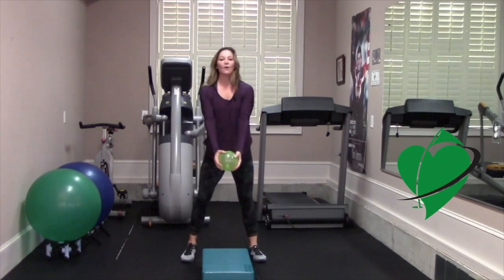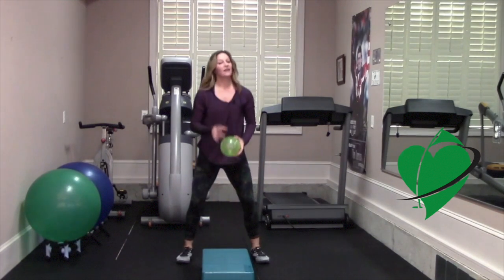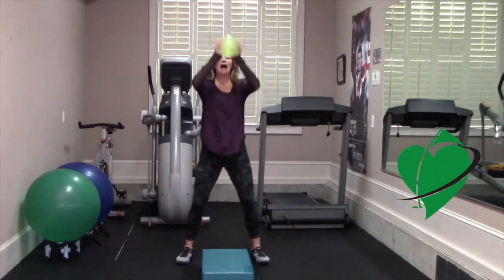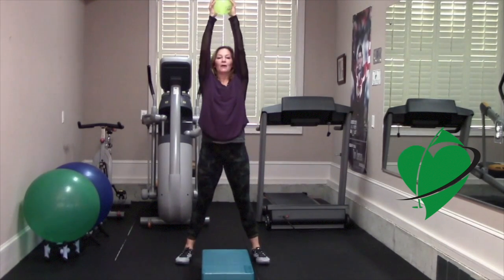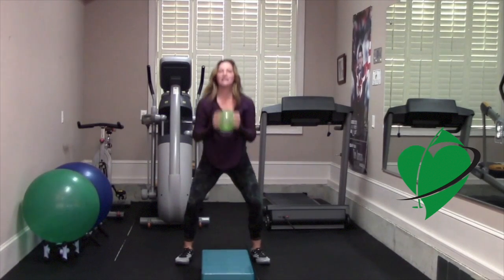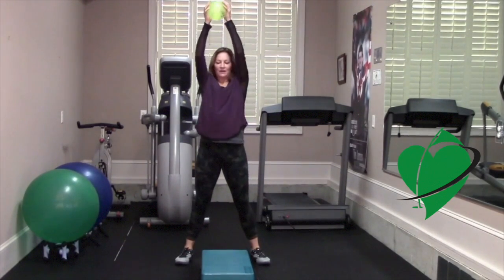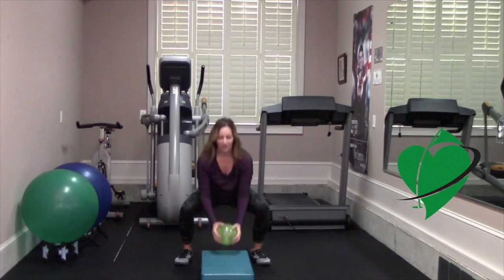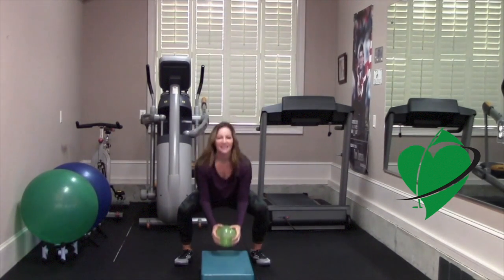Improve Your Golf and Fitness with the Cardiogolf Squat with Extension Exercise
This is a great overall body exercise that targets the glutes, hamstrings, quads and triceps.  It is good for your golf because it patterns the same motion in the golf swing of loading and unloading.

Visit Cardiogolf.com for more information.

Cardiogolf Exercise 078